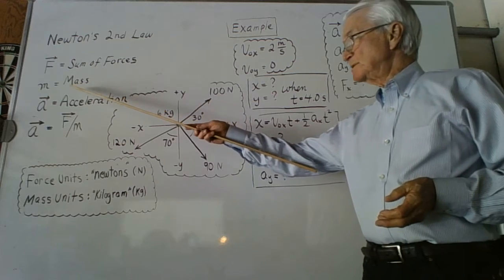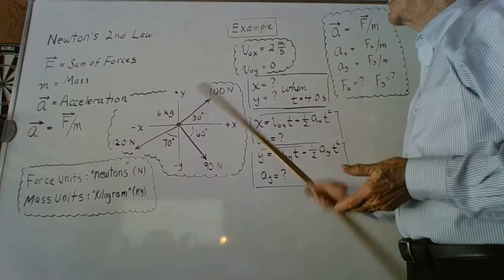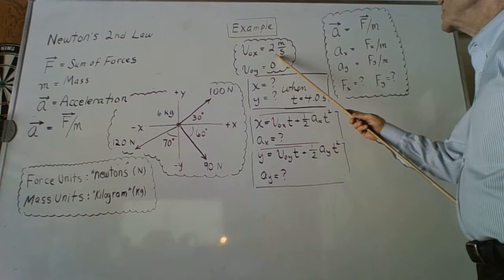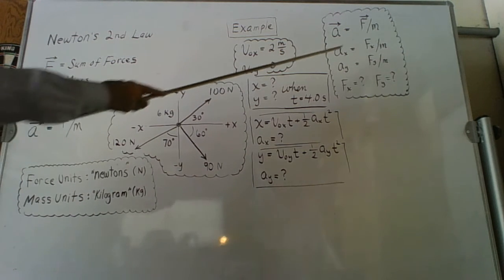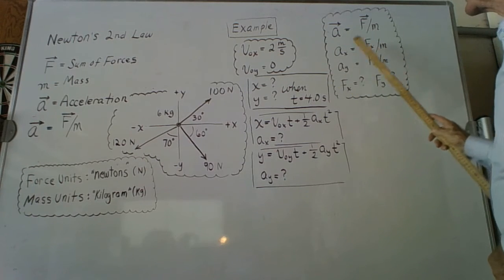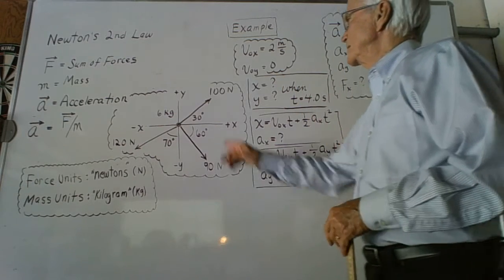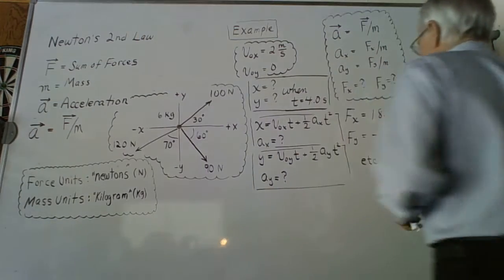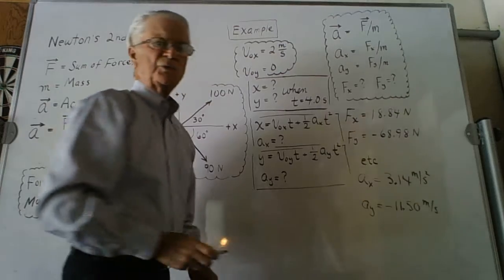Newton's 2nd Law